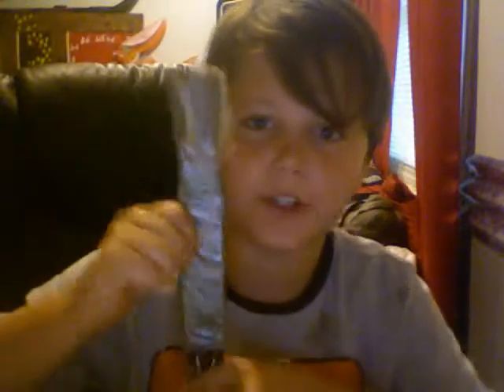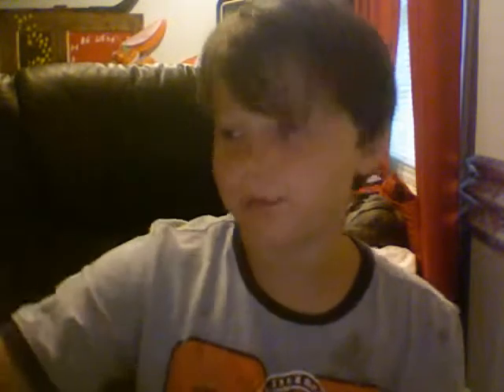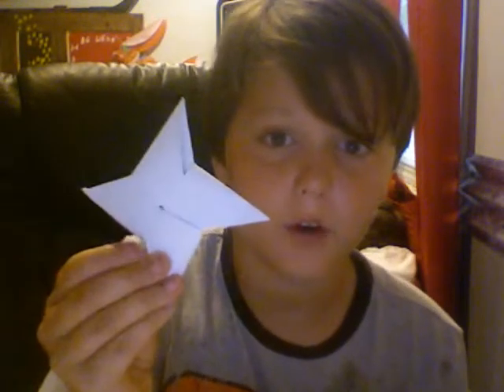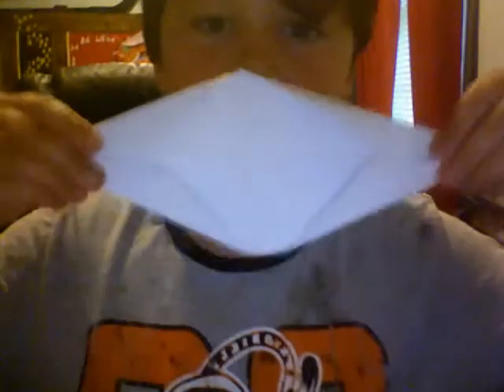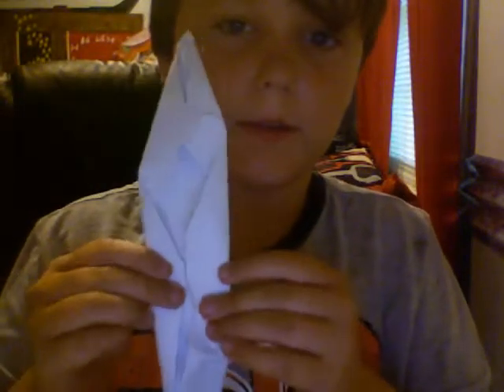how to make a boat